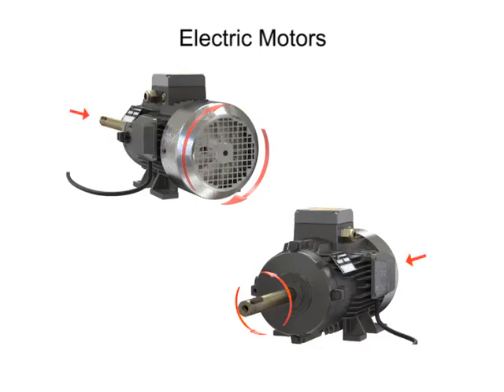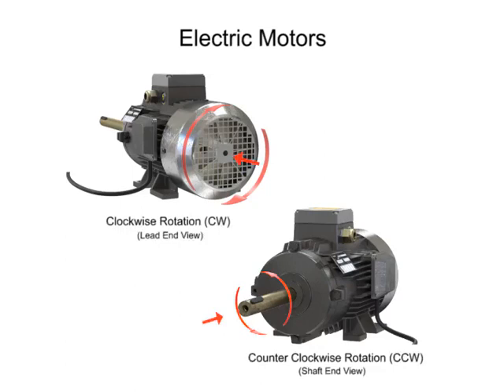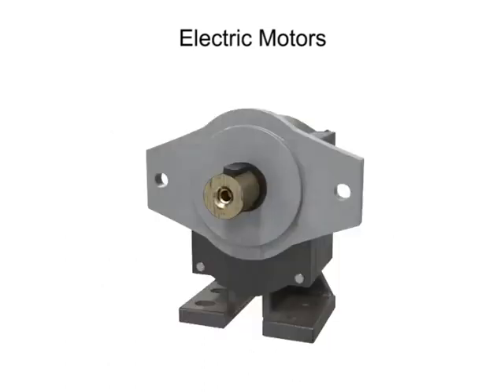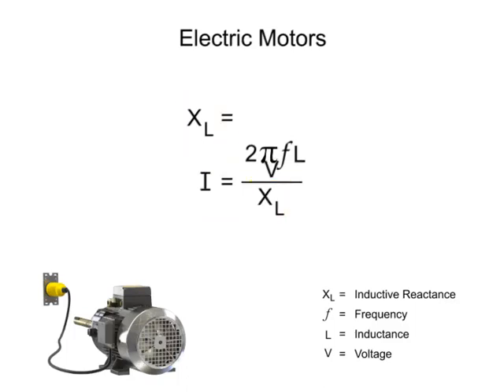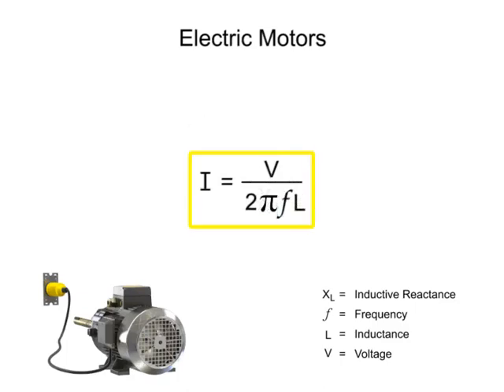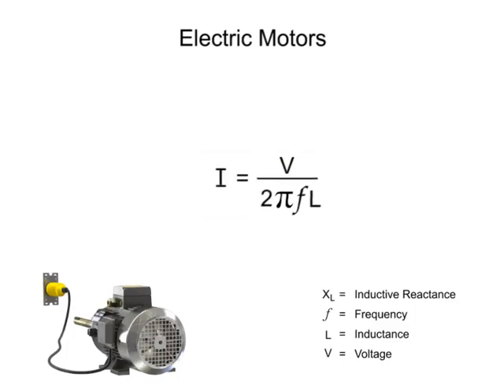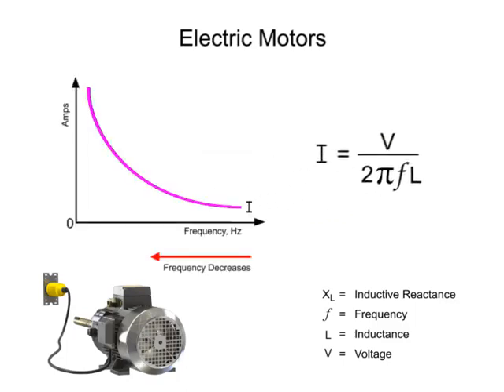Electric Motors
Learning Expressway

Exams
3D Printing
Robotics & Drones
Engineering Modules

engineering
science
technology
mechanical
animated
animation
3d animation
drone
robot
peltier
refrigeration
3D Printing
Modules
Exam
CAD
CAM
CAE
Applications
Models
MCQ
Lean
Circuit
Analysis
Digital
Electric
motor
Electronics
Drawings
Fluid
Manufacturing
Materials
Technology
Microcontrollers
Motion
Control
Fundamentals
Process
Programmable Logic Controllers
PLC
Sensor
switches
Strength
Materials
Thermal
Automobile
Thermodynamics
refrigeration
Industrial Robotics
Wearables
Fusion 360

3D Printed Ideas
3D Printer Models
3D Printing Applications
3D Printing Comparison
3D Printing Definition
Rapid Tooling
Selective Laser Sintering (SLS)
Stereolithography (SLA)
5S - Lean Manufacturing
Electronics Fundamentals
Engineering Drawings
Fluid Mechanics
Manufacturing
Materials Technology
Mathematics
Microcontrollers
Motion Control
Physics Fundamentals
Process Control
Thermal
Automobile
Thermodynamics
Drones Model
Industrial Robotics
Robots Model
Soft Robotics
Projects
Mechatronic Concept Design
Fusion 360
Additive Manufacturing
Product Design
Inspection
Machining
Milling
Turning
Modeling
Sketch
Solid Modeling
Injection molding
Simulation
Manufacturing
Generative Design
Learn Fusion 360 in 90 Minutes
Administrative
Aptitude
Birla
BITS
Certificate
Courses
Degree
Diploma
Engineering
Entrance
Exam
Examination
Expressway
Formulae
GATE
IAS
IES
Imperial
MCQ
Mechanical
Electrical
Electronics
Software
National
Notes
Problems
Questions
References
Science
Solved
SSC
Technology
UPSC
VIT
VITEEE